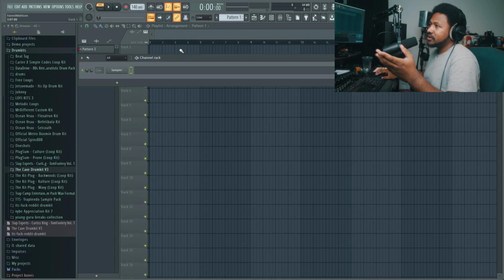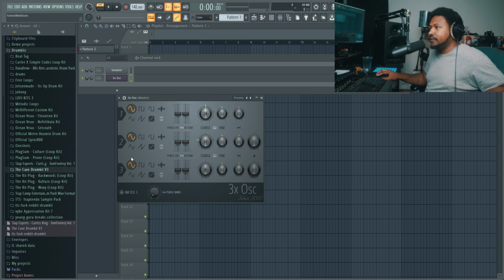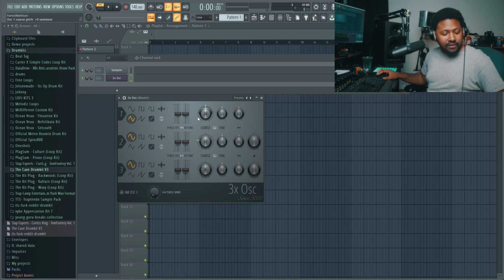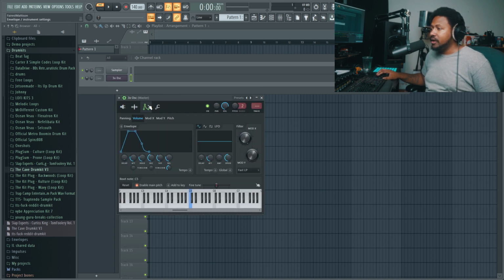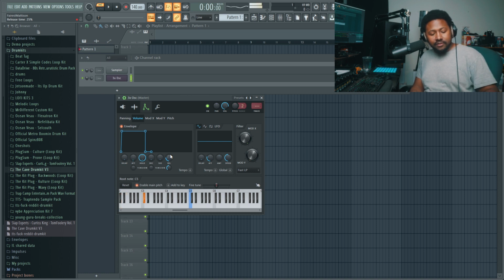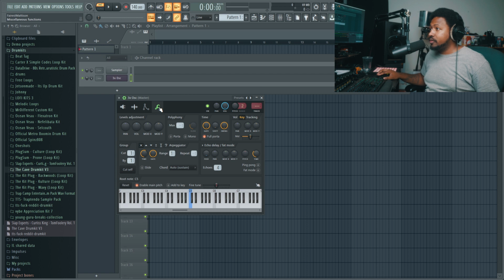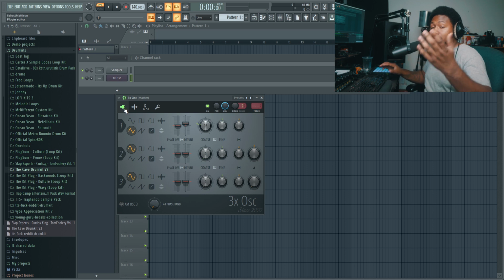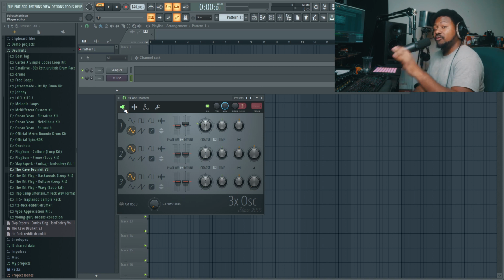How to make the Drake Bass (Reese Bass) only with 3xOsc in FL Studio 20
In this video, I'm going to show you how to make the reese bass better known as the drake in hip hop. I will only be using stock plugins and no effects to do this.

PC Setup

2x Samsung - 850 EVO-Series 250GB
4x Seagate - 1TB